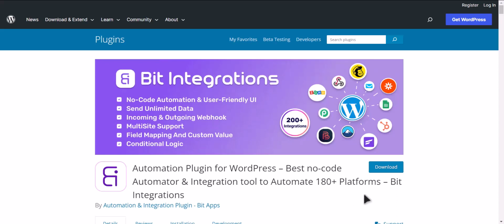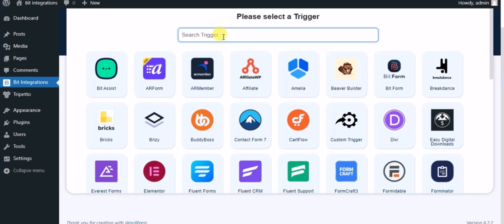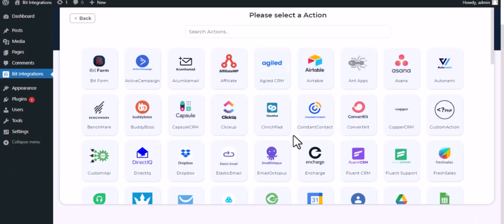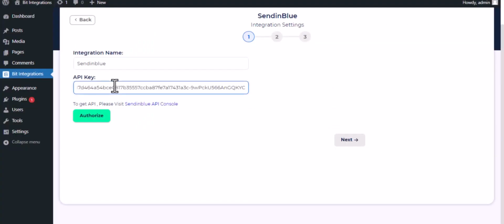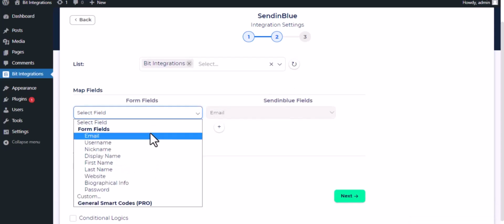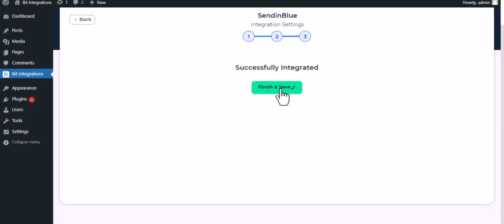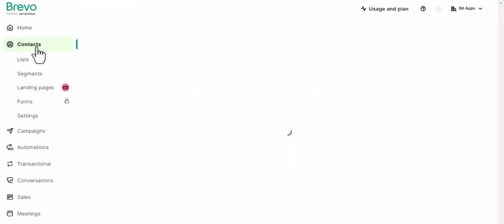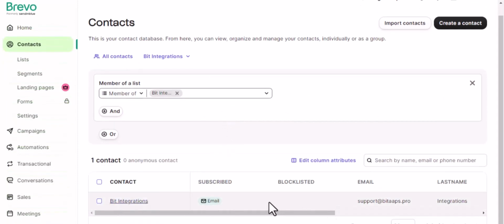Integrating Tripetto Form with Brevo(Sendinblue) | Step-by-Step Tutorial | Bit Integrations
Learn how to seamlessly integrate WordPress Tripetto Form with Brevo (Sendinblue) using the Bit Integrations WordPress plugin. In this detailed tutorial video, we walk you through the process of connecting WordPress Tripetto Form with Brevo, enabling you to effortlessly sync Tripetto Form and enhance your email marketing automation.

📝 Follow our step-by-step guide to integrate WordPress Tripetto Form with Brevo (Sendinblue) using the Bit Integrations plugin for WordPress.
🔗 Unlock the power of automating your Tripetto Form and seamlessly connecting them with Brevo (Sendinblue) for enhanced email marketing campaigns, all made possible by the Bit Integrations plugin.

Key highlights of this video:

✅ Seamlessly connect WordPress Tripetto Form with Brevo (Sendinblue) to streamline your Tripetto Form process and enhance your email marketing efforts.
✅ Maximize the potential of your WordPress website by effortlessly integrating WordPress Tripetto Form with Brevo (Sendinblue) using the Bit Integrations plugin.

🚀 Bit Integrations Free Version: Enhance your Tripetto Form automation and email marketing integration with the Bit Integrations plugin for WordPress. Download the free version from the WordPress plugin directory:

💼 Upgrade to Bit Integrations Pro: Unlock advanced integration features and harness the full potential of WordPress Tripetto Form and Brevo (Sendinblue). Upgrade to the Pro version of Bit Integrations and take your Tripetto Form and email marketing to the next level:

Integrate WordPress Tripetto Form with Brevo (Sendinblue) effortlessly using Bit Integrations and take your email marketing automation to new heights.